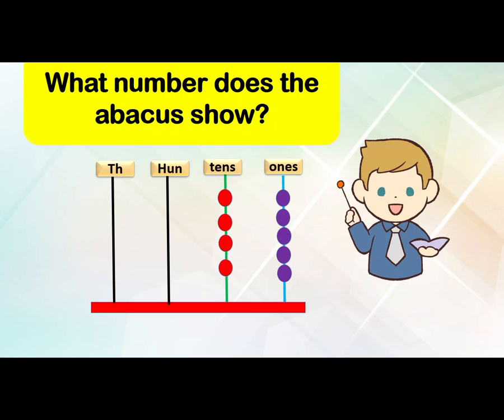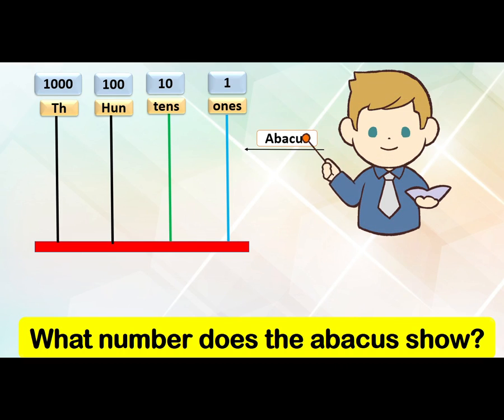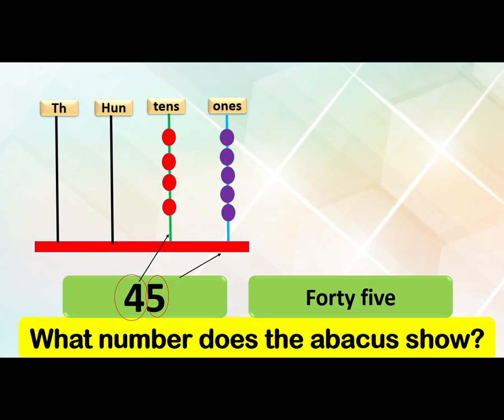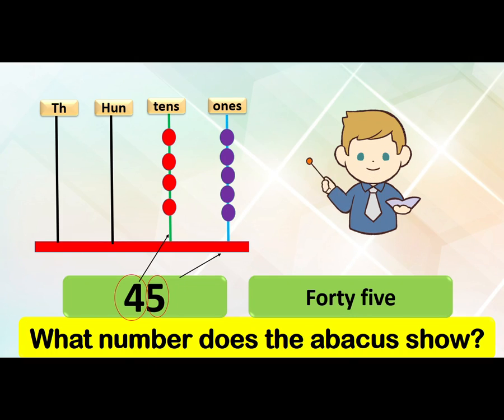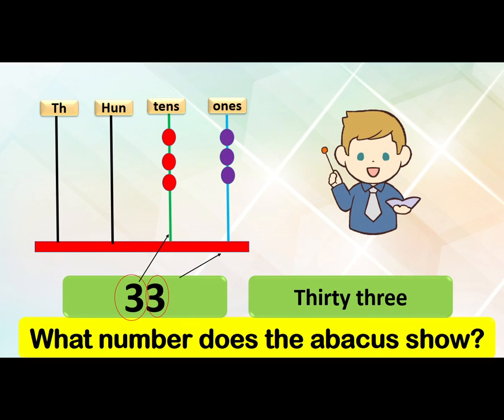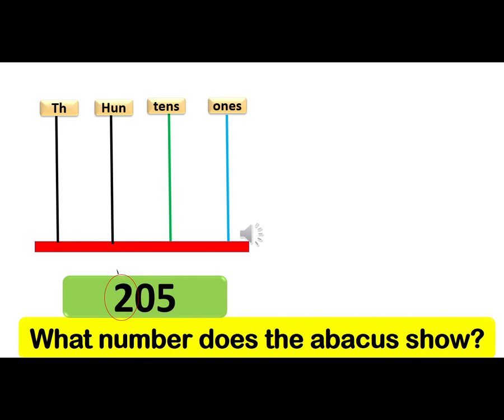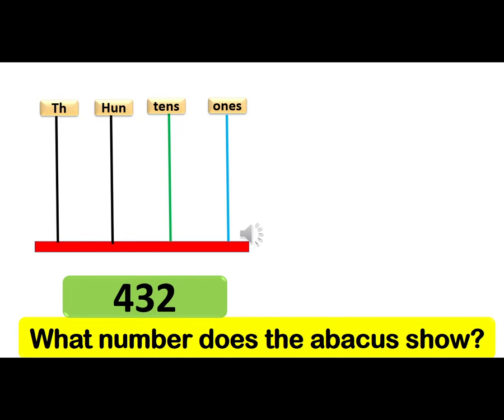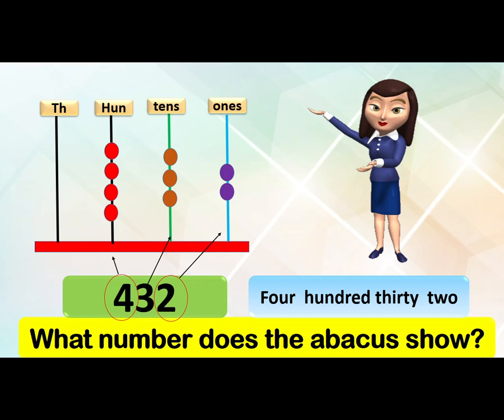Knowledge for kids|| abacus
What number does the abacus show?
countdownbook1 third edition